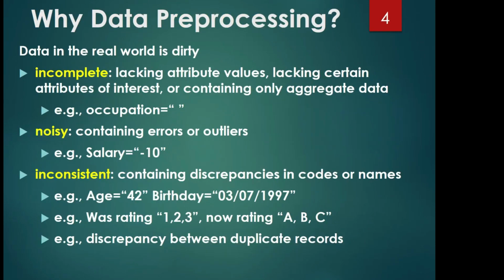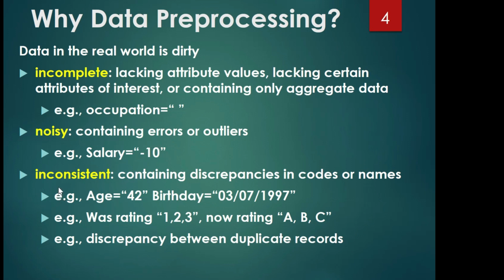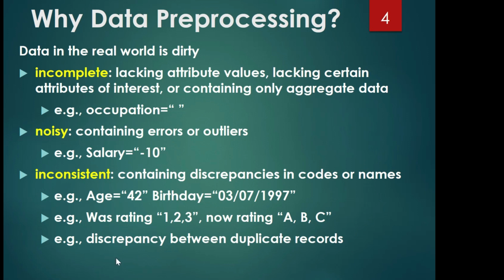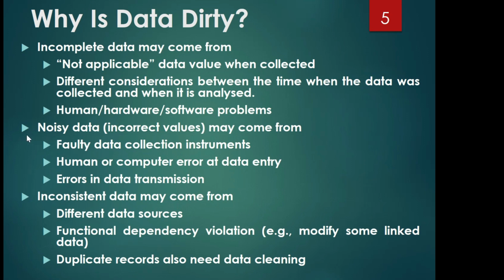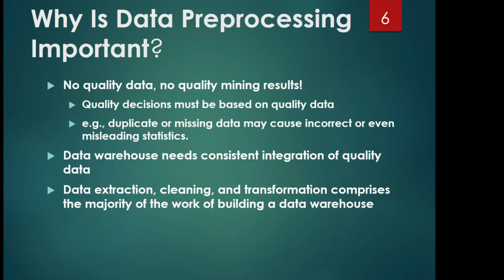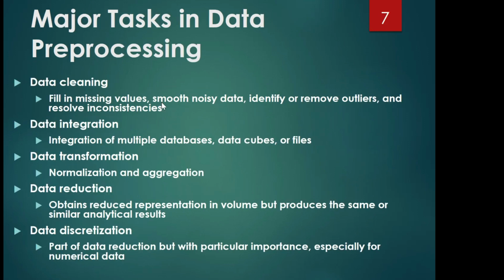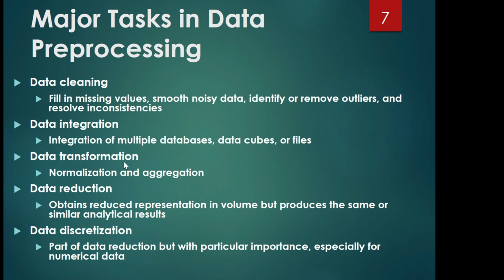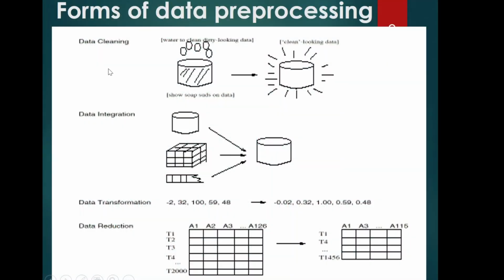Data preprocessing | data mining | CS402 | CST 466 | B.Tech